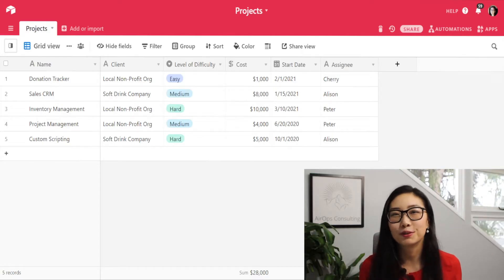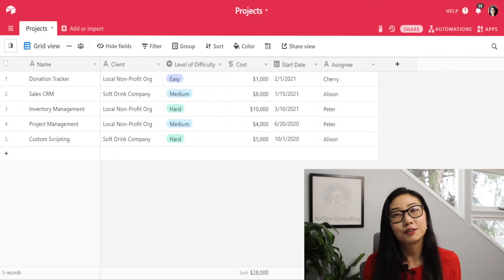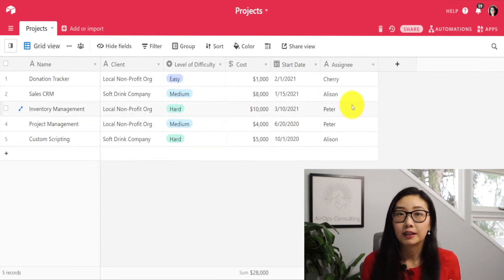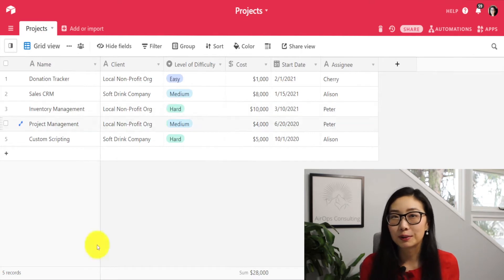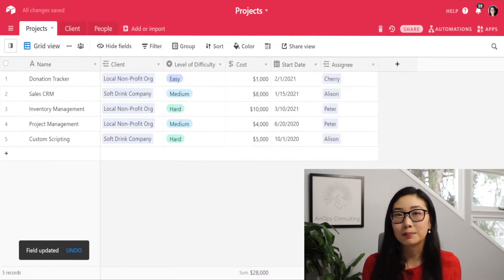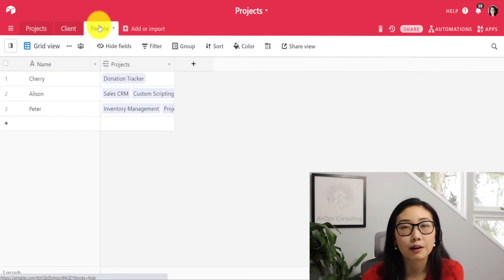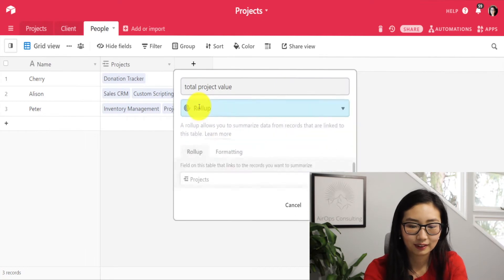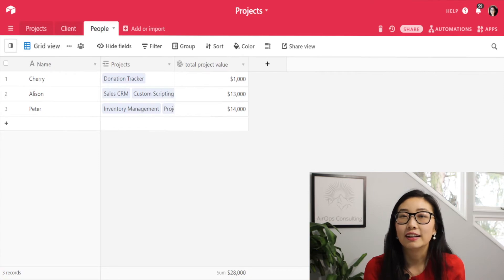Airtable Tutorial - Rollup Fields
Welcome to the Airtable for Beginners Series. You can learn the basics within Airtable to build your own databases. We've been building customized databases for many clients to enable their organizations to operate more efficiently and save time. In this video we go through everything you need to know about Roll Up Fields within Airtable.

AirOps Consulting is a full-service database and automation consulting company. We help our clients build low-code and no-code databases and automations using Airtable, Zapier, and custom scripts. Most importantly, we enable clients to harness the power of their data and improve efficiency with better systems.

00:00 - Introduction
01:06 - Two Types of Rollup Fields
01:46 - Set Up Your Base
03:06 - Number of Projects
04:29 - Average Project Value
05:48 - Rollup the Project Assignee
07:00 - Rollup Value of Projects
07:52 - Conditional Rollup - 2021 Project Value
09:28 - Conditional Rollup - 2020 Project Value
11:06 - Summary & Key Takeaways

Want to learn more even about Airtable? AirOps Consulting has just released its very own Airtable course, Airtable Mastery!

Whether you're a solopreneur, a small business owner, or a member of a larger team, this course is perfect for anyone looking to supercharge their data organization and management.